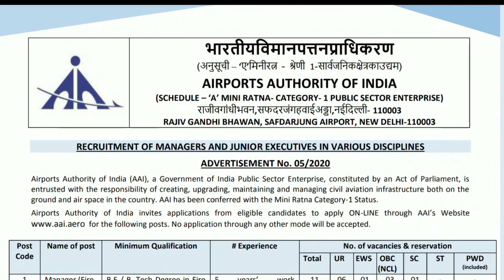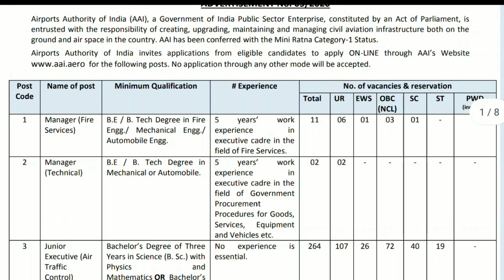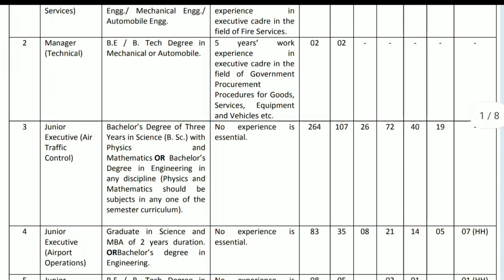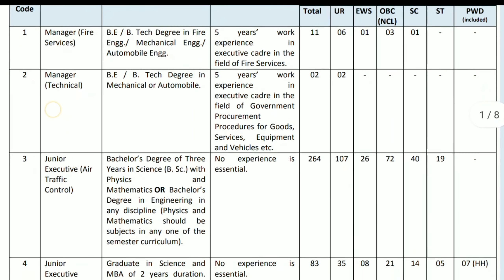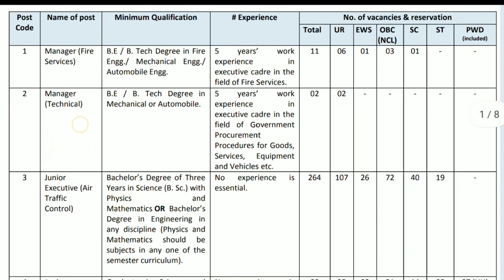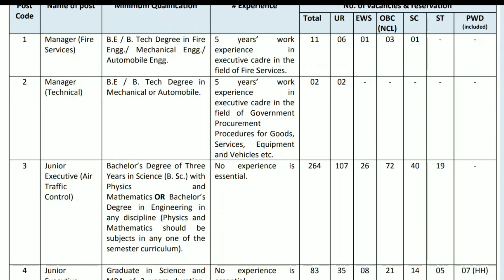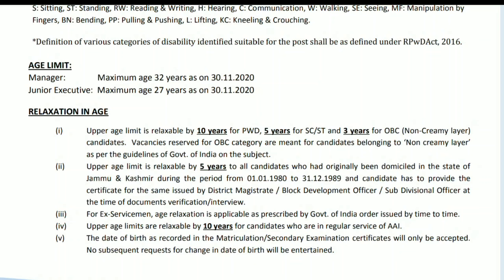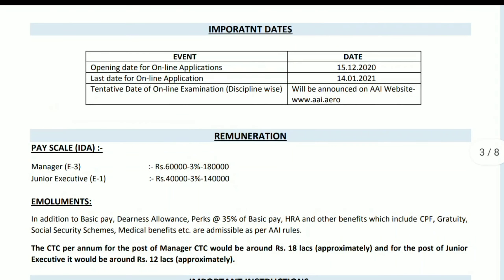AIRPORTS AUTHORITY OF INDIA | AAI 2020 |384 Vacancy| Manager & Junior Executive | Online Apply |Date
Notification link -

Airport Notification Link

tnpsc govt job notificaton
forest govt job notificati
iti jobs notification
tnusrb police job notification
# iti govt job notification
railway recuirement